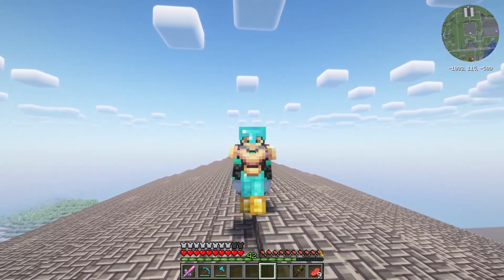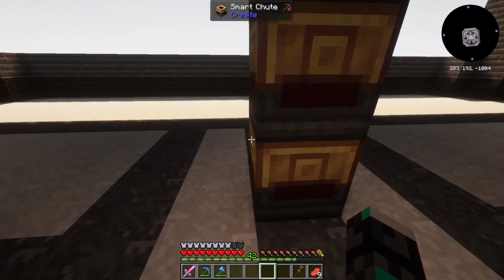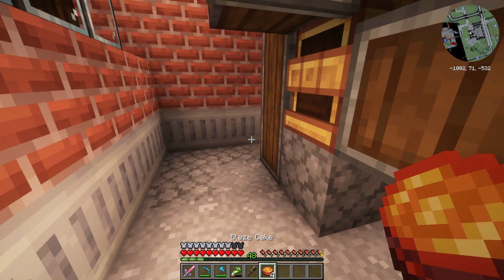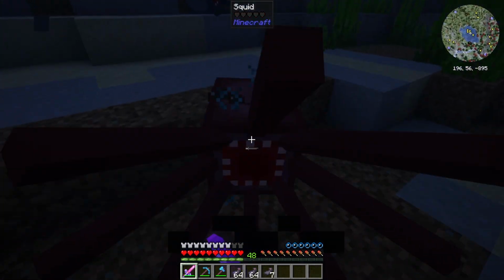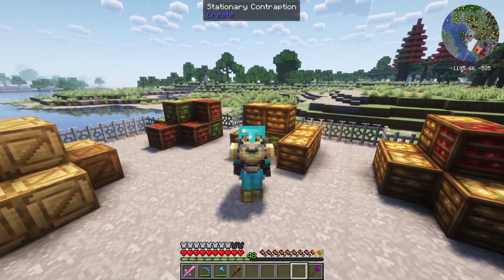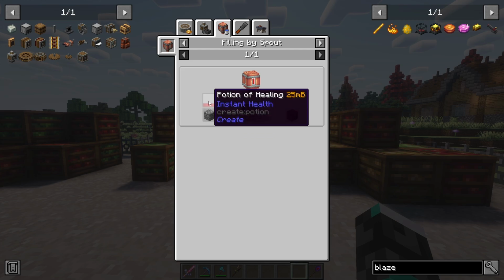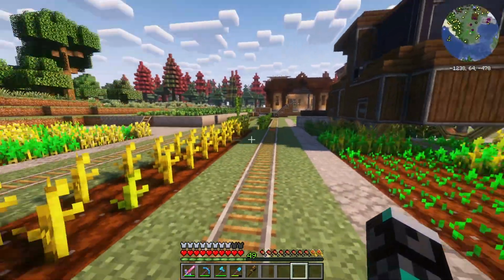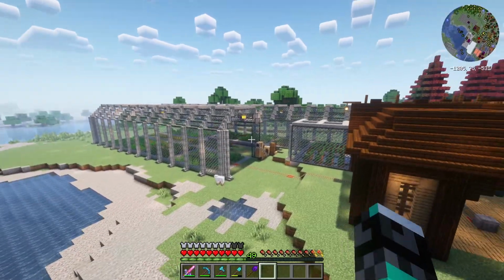I farmed ALL CROPS with the Create Mod in Minecraft!